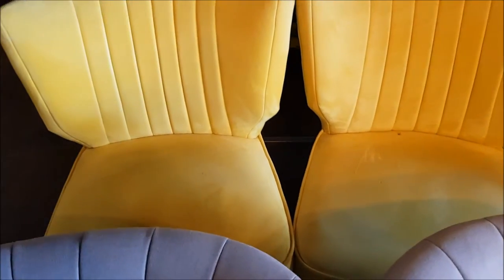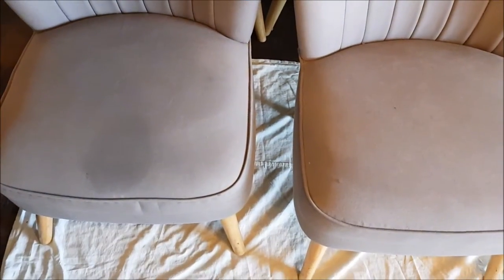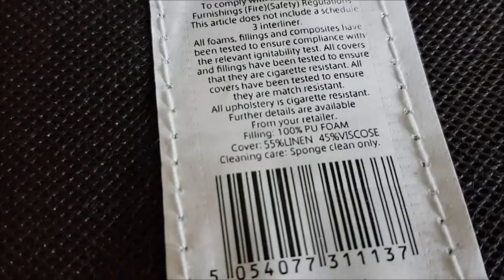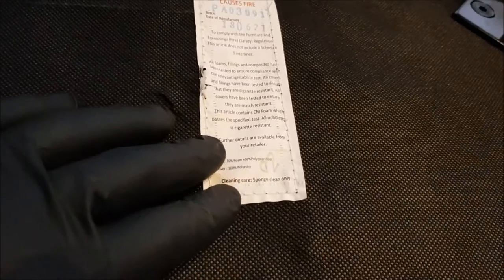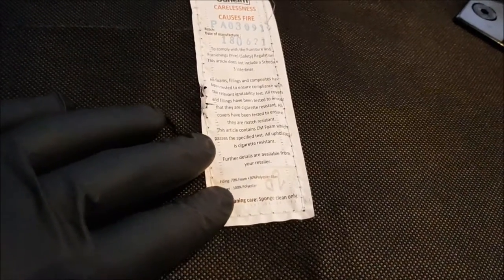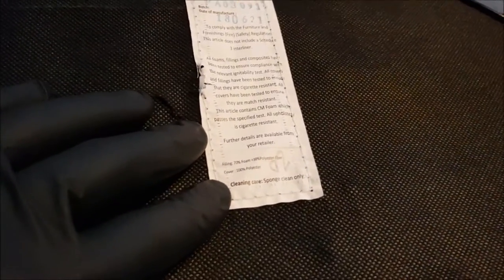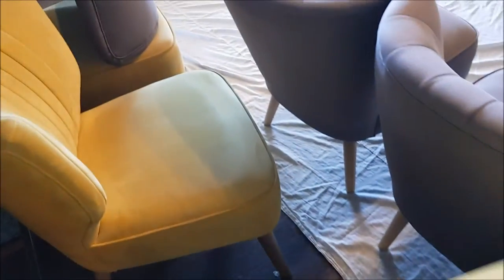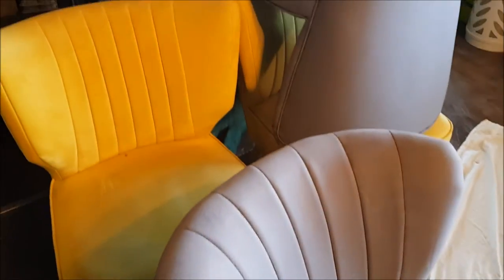Cleaning And Disinfecting Upholstery At The Honky Tonk Wine Library In Plymouth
Professional deep cleaning and sanitising of the upholstery at the Honky Tonk Wine Library in Plymouth.